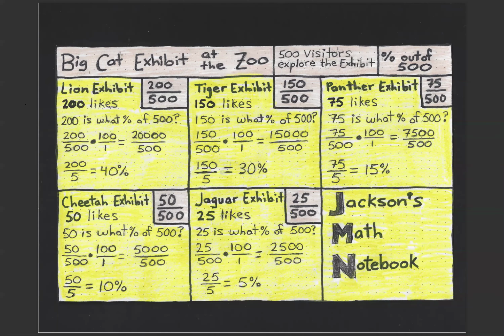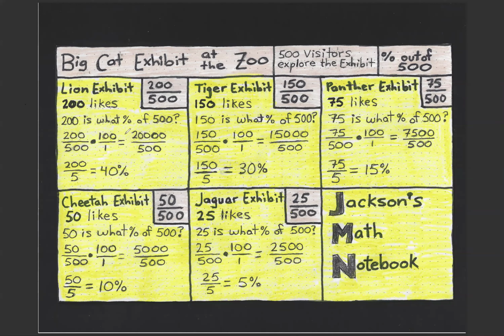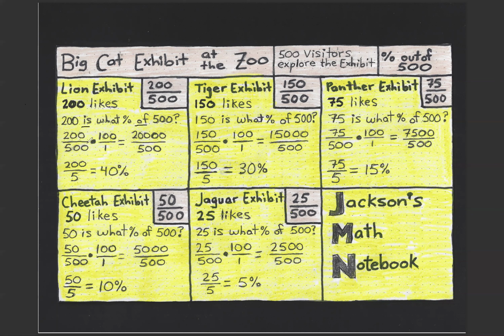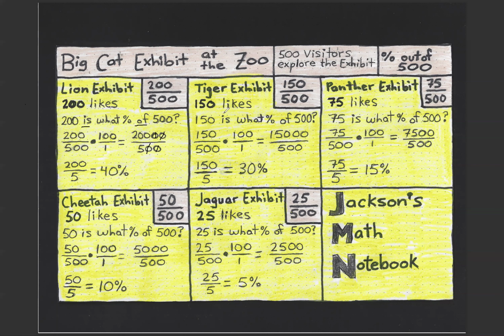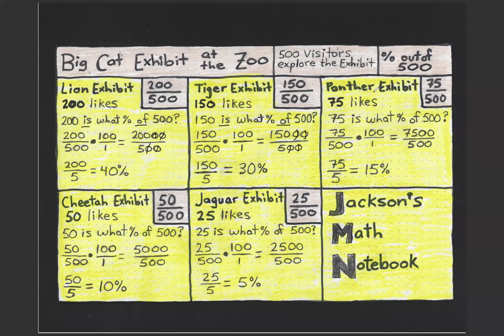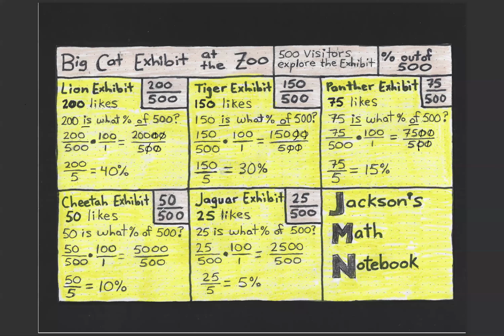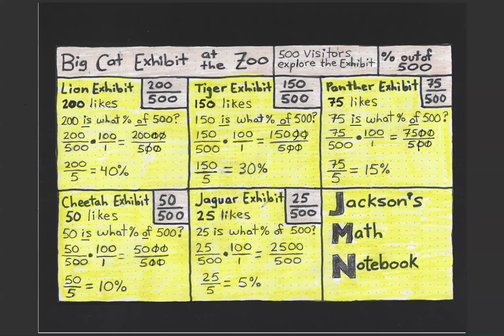Grade 6 to Adult- Converting Real World Numbers into Percentages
Students will learn how to convert real world scenarios into percentages.